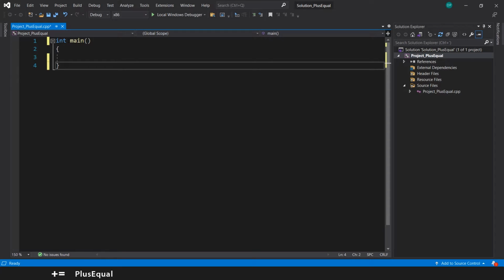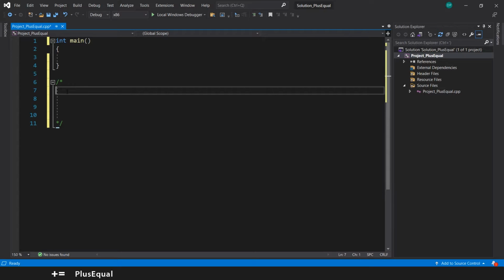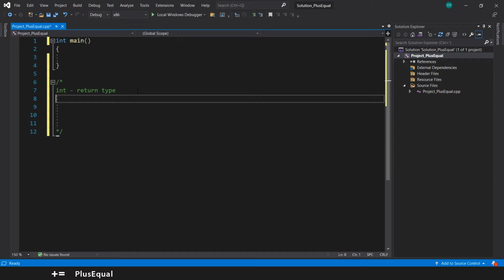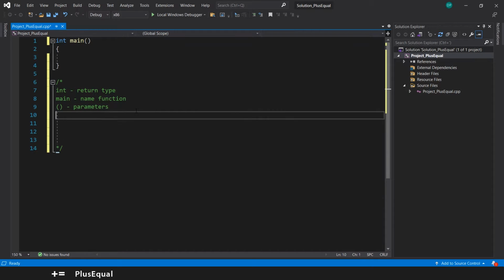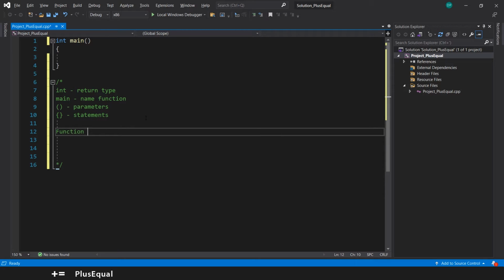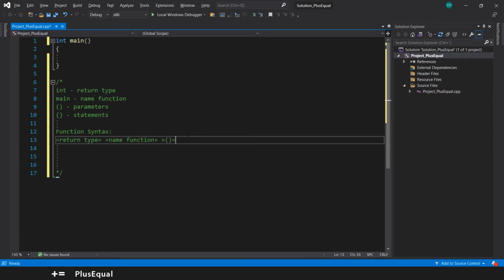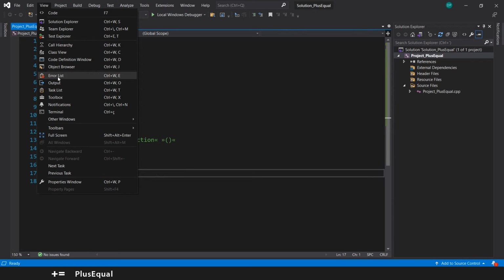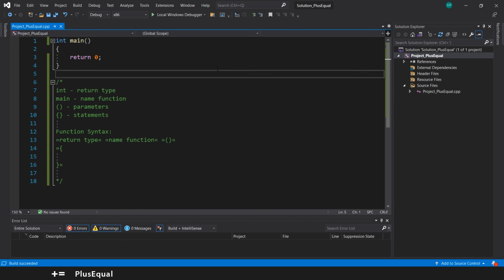Learn C++ (Unreal) 2 - Introduction to C++ Function Syntax, Return Type, Name, Parameters, Statement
Small video to show you how to build a function, with basic elements. How to run the code through the console and exit it.